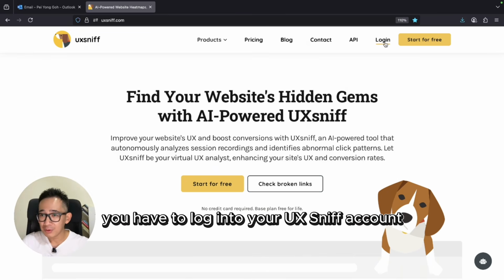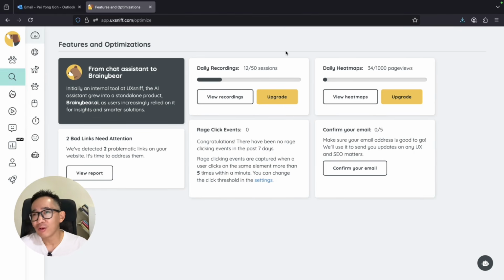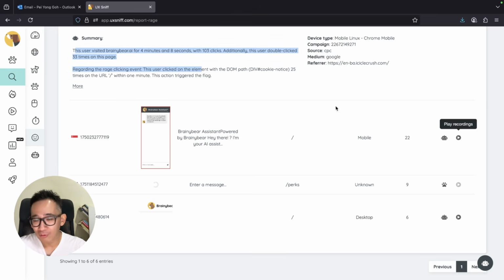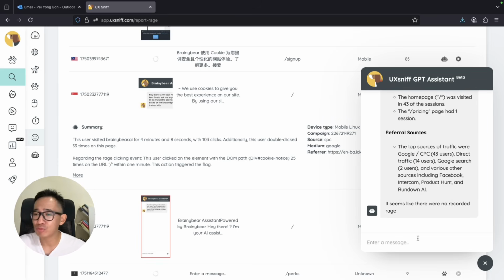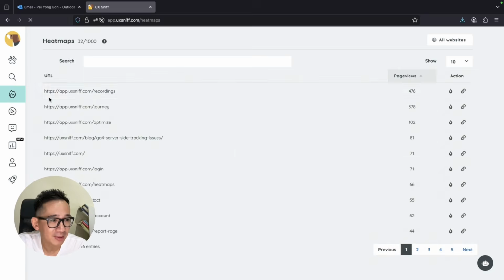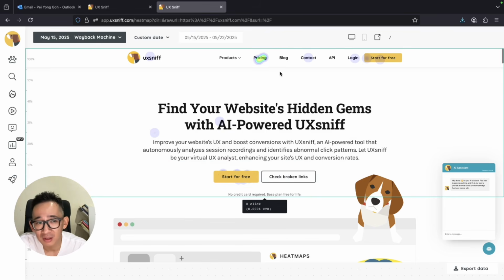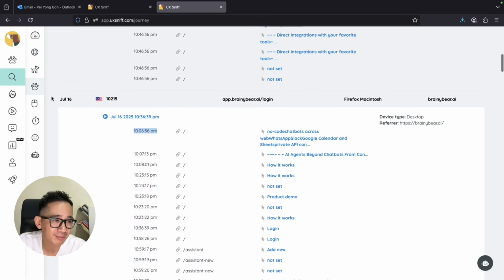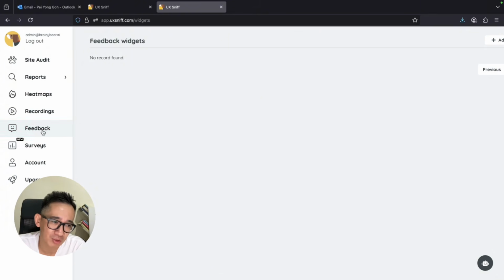UXsniff 2.0 — Automate Your UX Analysis with AI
🎉 UXsniff 2.0 Is Here — Smarter, Faster, AI-Driven UX Analysis!

After 2 years of continuous improvement since our original Product Hunt launch, UXsniff is back and better than ever. In this video, P.Y., the founder, walks you through what’s new in UXsniff 2.0 — from free sign-up to powerful heatmaps, recordings, and smart AI-powered UX insights. Whether you're optimizing user flow or uncovering UX pain points, let UXsniff do the heavy lifting.

👉 Try it free: [Your Website Link]
🔍 Let AI analyze user behavior, so you don’t have to.